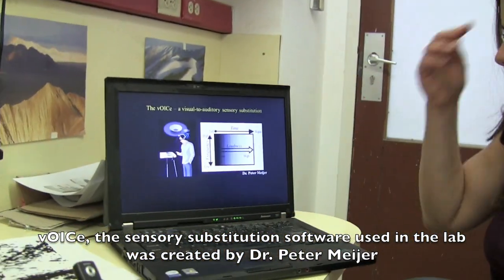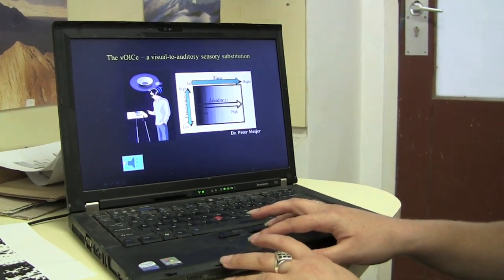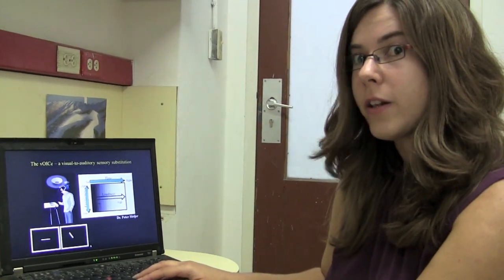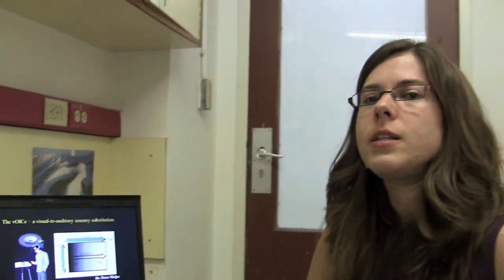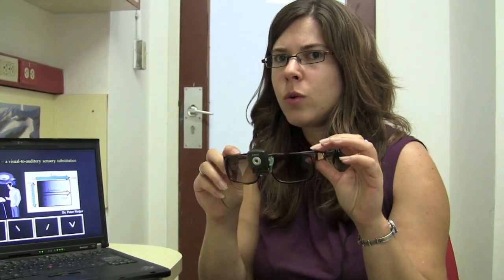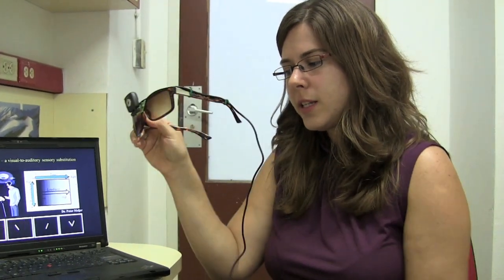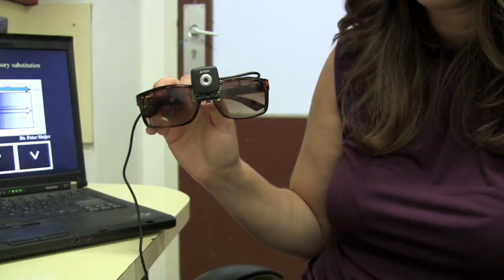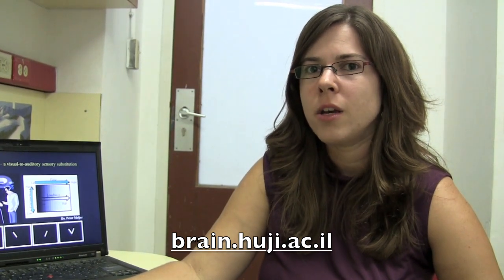Vlog #2: Graduate Student Ella, Sensory Substitution, Try Out the Program!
Check out IMRIC Grad Student Ella's second vlog in which she discusses her research using the sensory substitution software, like the vOICe (created by Dr. Peter Meijer) to help blind patients see through sound. She not only describes the research but gives you the first-hand opportunity to try out the equipment yourself. For more medical research changing lives go to htttp://